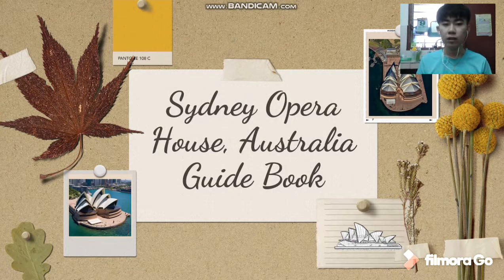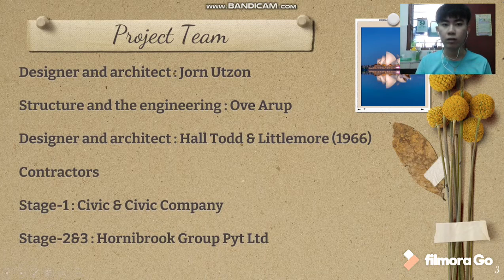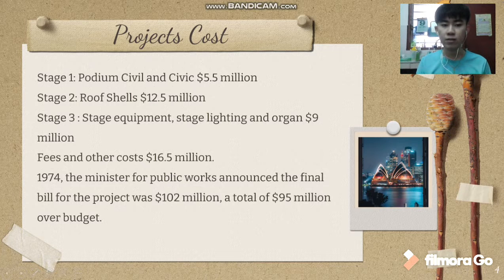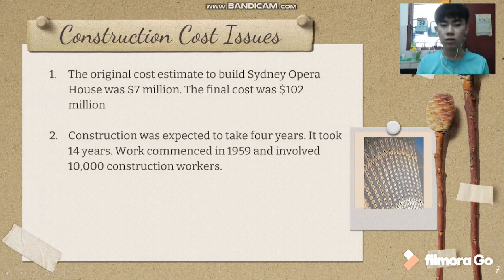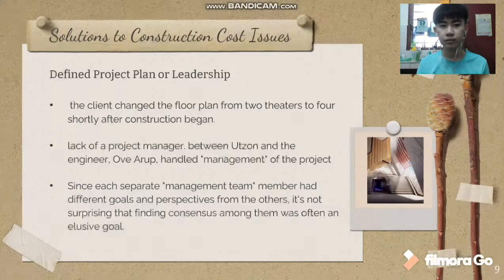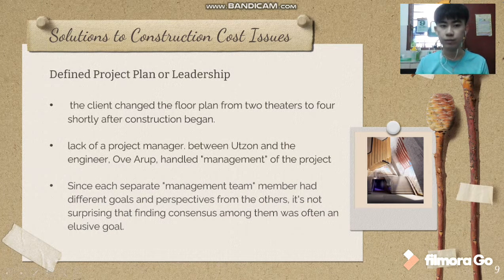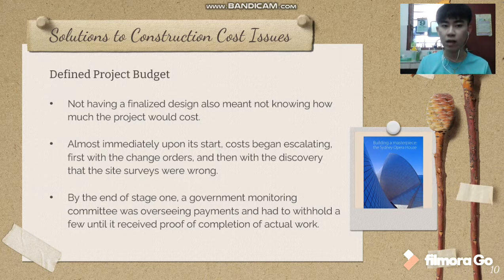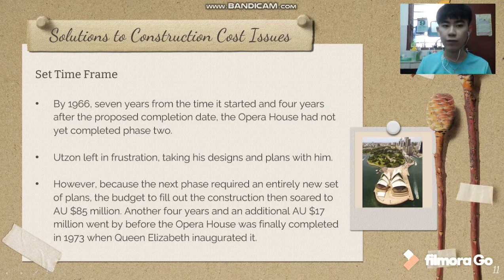TEOH YONG CHIEN A19BE0331 COST MANAGEMENT ISSUES VIDEO